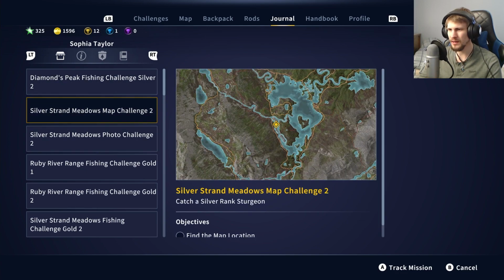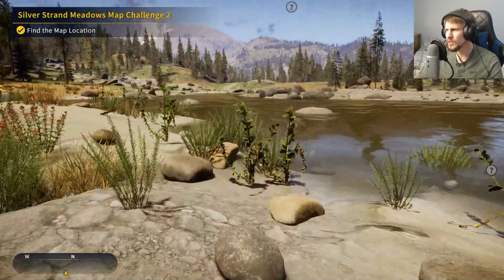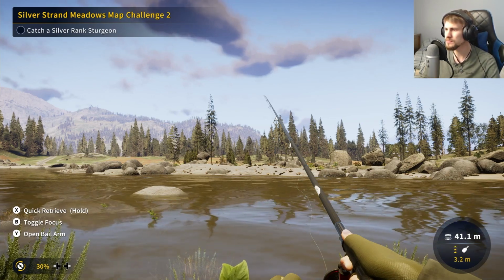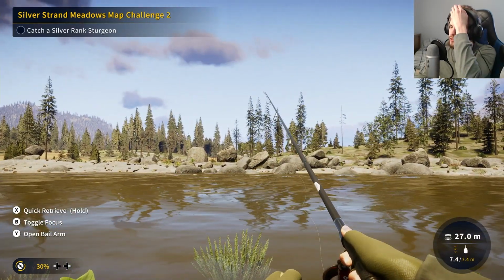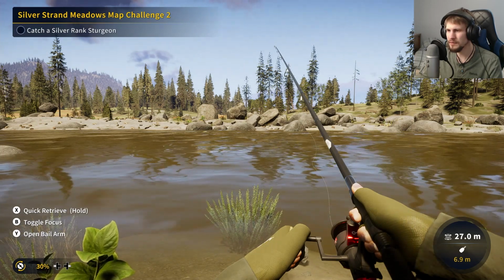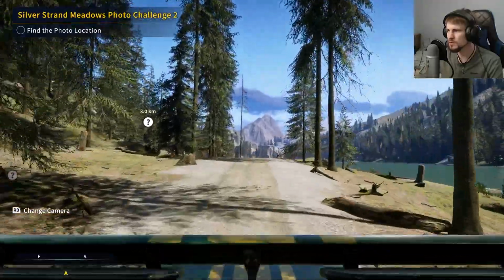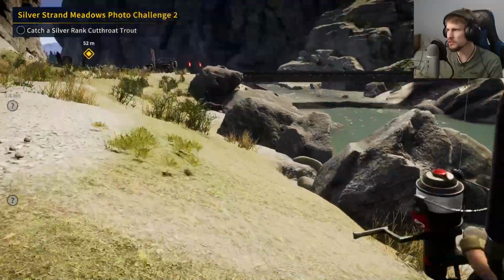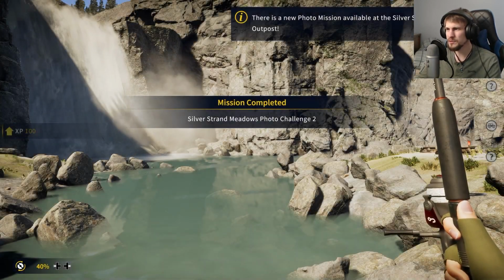Silver Sturgeon | Call of the Wild: The Angler (Post-Console Release) #33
With our fights against the Lake Trout going in favor of the fish we're going to change focus and tackle some of the other silver challenges we've still got to undertake. And that means we're going to see if we can snag some sturgeon with our bottom fishing rod. Given the nature of the rod and also my impatience too we're going to see if we just leave the line in the water long enough something eventually must strike it. But if we can manage to land ourselves the sturgeon and of a silver sizing too we might only have one or two challenges left before we're into the gold goals ahead.

Outro music;
Elegy by Asher Fulero;